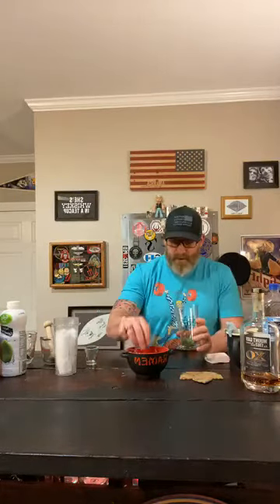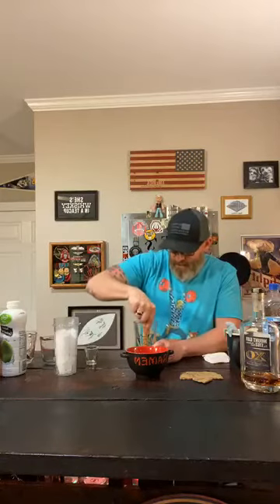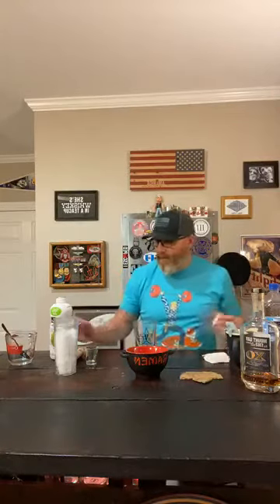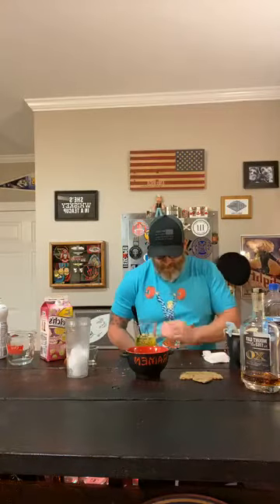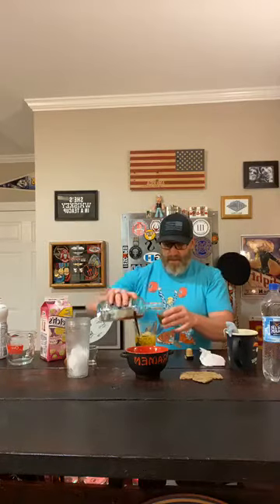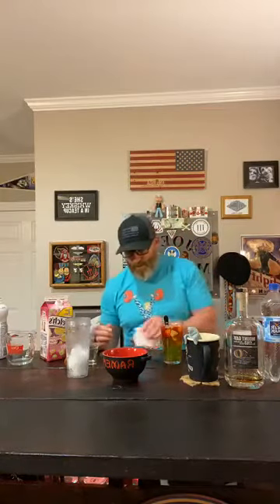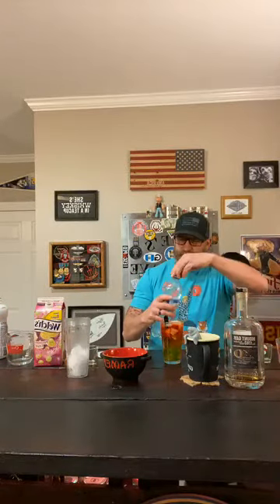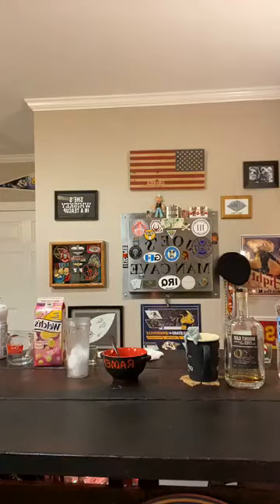How to make a tropical strawberry hibiscus rum smash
Mount Gay Rum OX